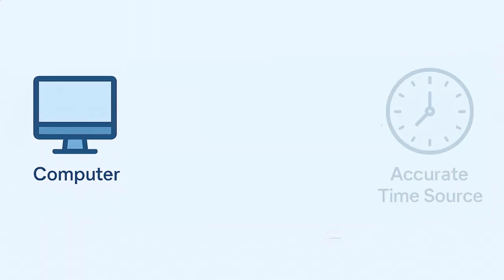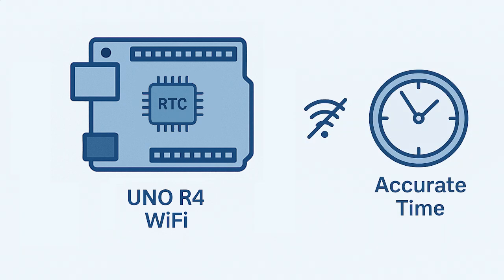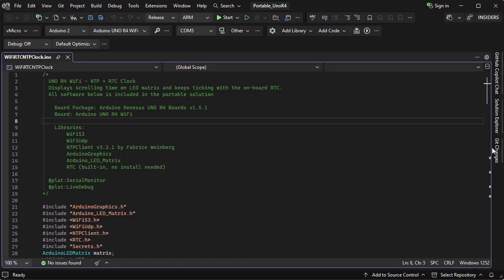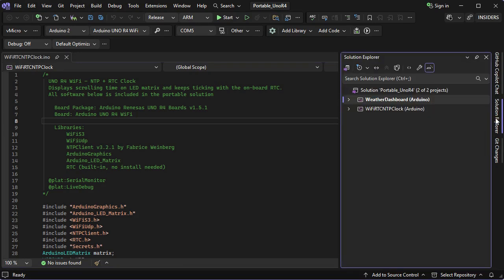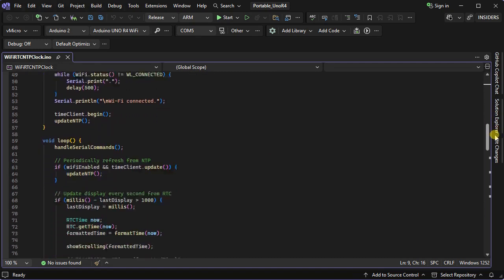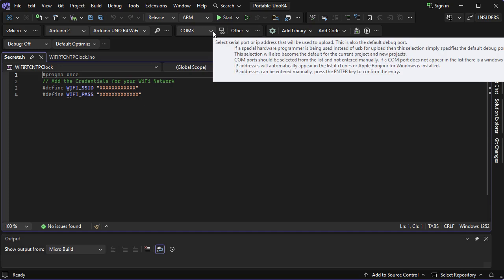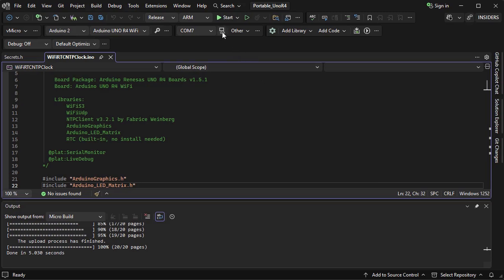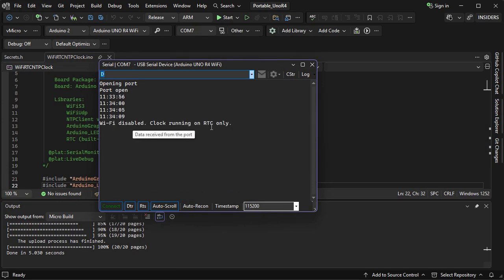Easy Uno R4 NTP and RTC Clock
Learn how to create a real-time clock on the Arduino UNO R4 WiFi using both NTP (Network Time Protocol) and the built-in RTC module - all with no external hardware required.

In this tutorial, we’ll show how the UNO R4 connects to the internet to get accurate time from NTP servers, then continues to keep time offline using its onboard RTC. You’ll also see how to control WiFi from the Serial Monitor and display the current time on the LED Matrix.

Perfect for students, educators, and anyone learning about IoT, embedded systems, or Visual Micro debugging in Visual Studio.

📺 Chapters:
00:00 Introduction
00:33 What is NTP?
00:43 What is RTC?
01:10 Project Overview
01:56 Upload & Demonstration
02:20 Running Without Internet

💡 Learn, build, and teach Arduino with Visual Micro - the professional IDE extension for Visual Studio.